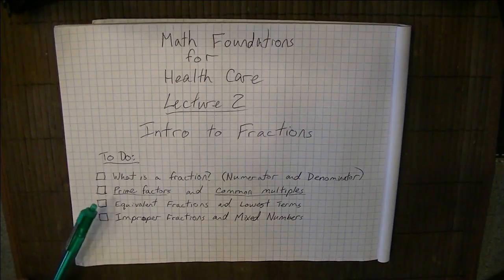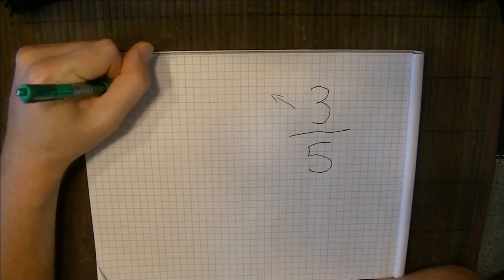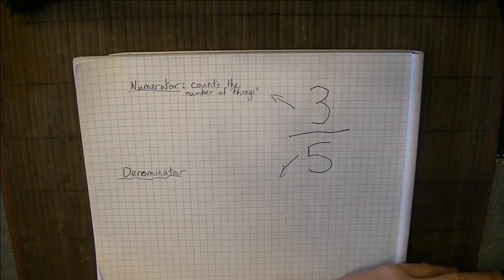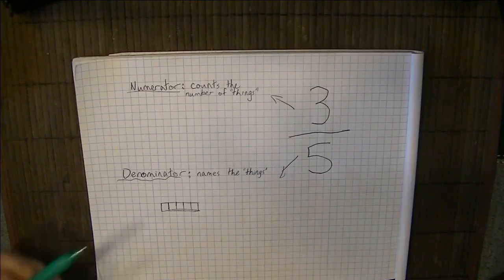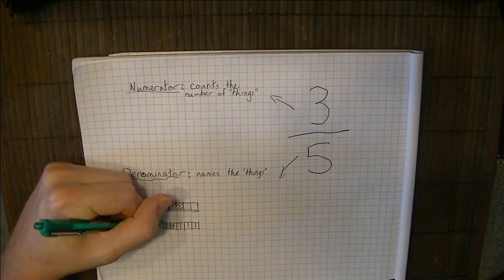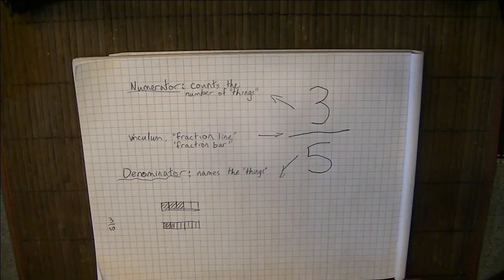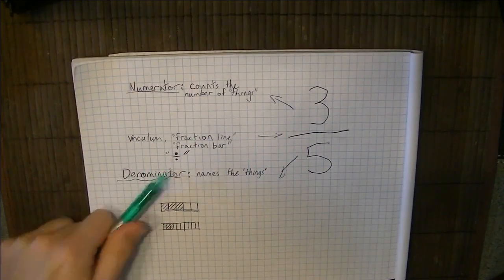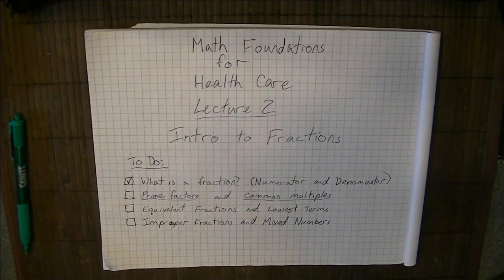Lecture 2 part 1 What are Fractions Anyway